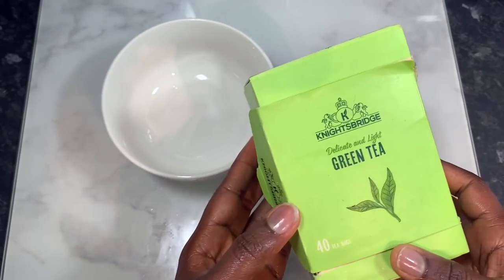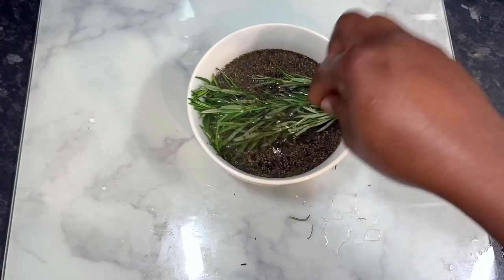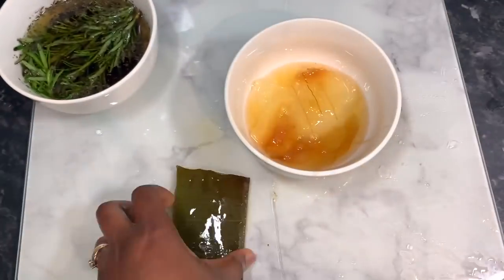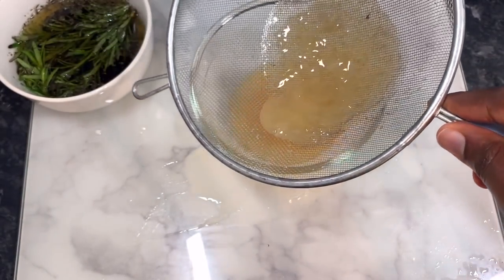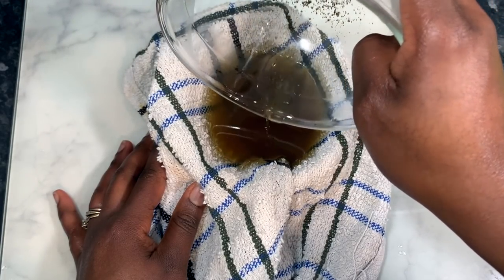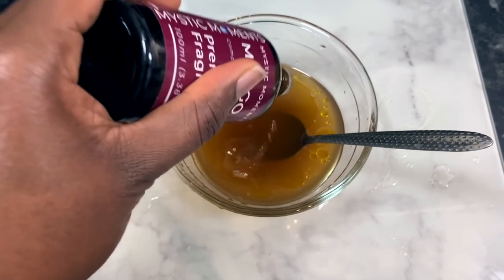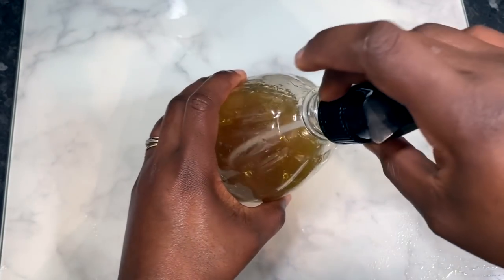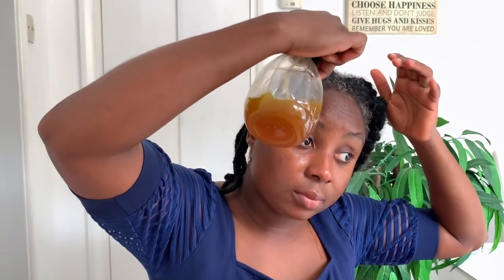Your Hair Will Never Stop Growing After Using This Spray| Grow your Hair Long and Thick!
Hey guys, welcome back to another video. In today’s video I'm sharing with  you how to make an amazing hair growth spray that you can use, and your hair will mever atop growing after using this spray| Grow Your Hair Long & Thick.

Avocado oil

Products used:
Aloe Vera
Rosemary
green tea
Avocado oil
argan oil
rosemary, tea tree and peppermint essential oils

Get Your ingredients here
Avocado oil

Argan oil